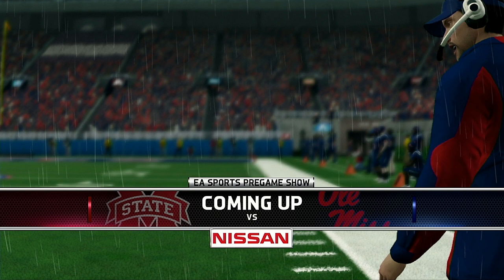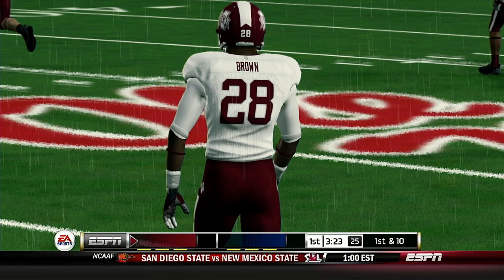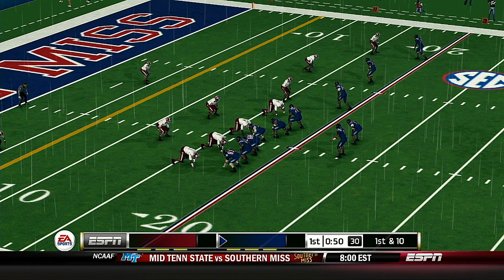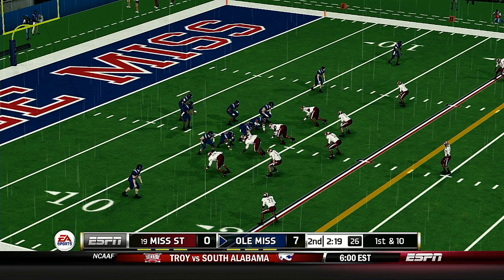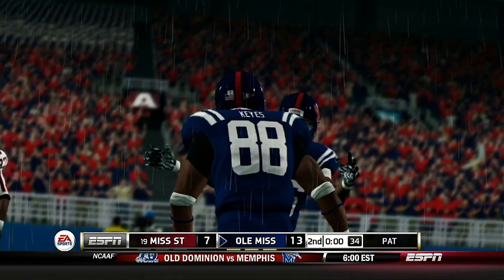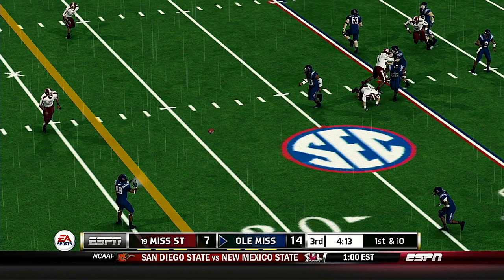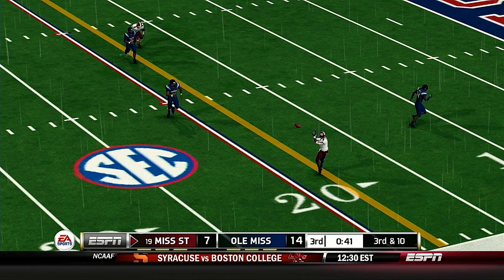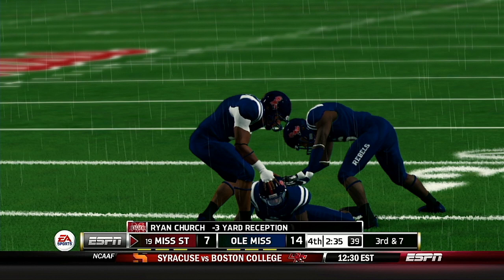NCAA 2021 Season Week 14 Mississippi State @ Ole Miss